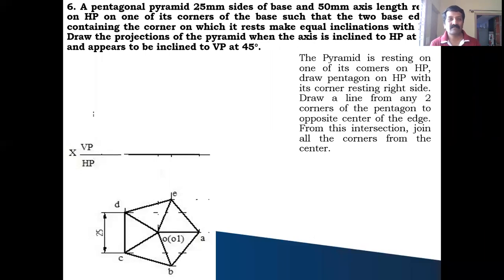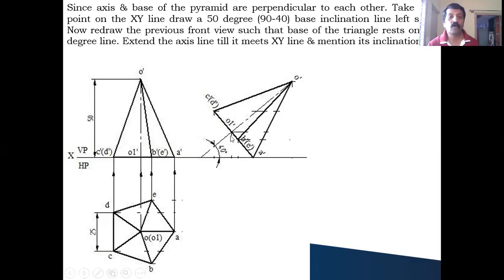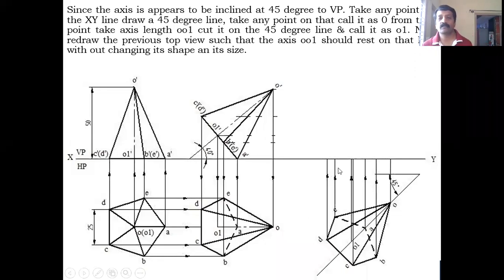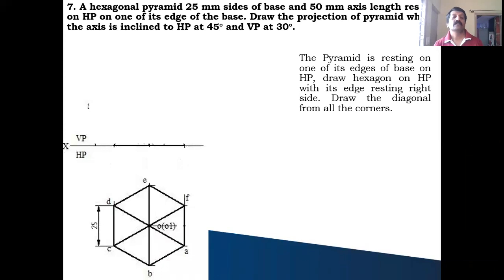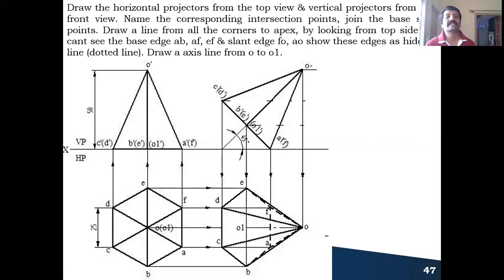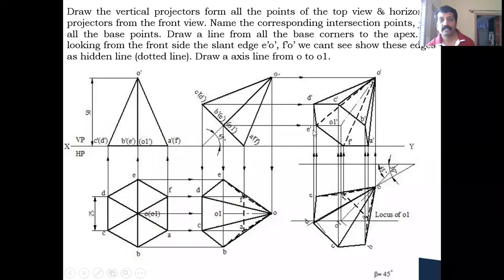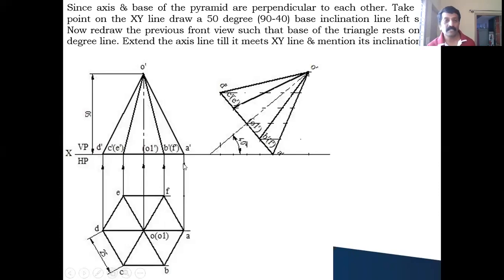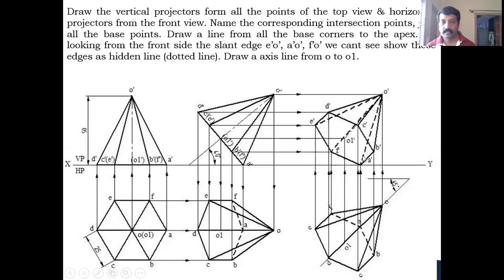Projection of Solids Pyramids 3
A detailed description how to draw Orthographic Projection of Pentagonal & Hexagonal Pyramid- A step by step procedure